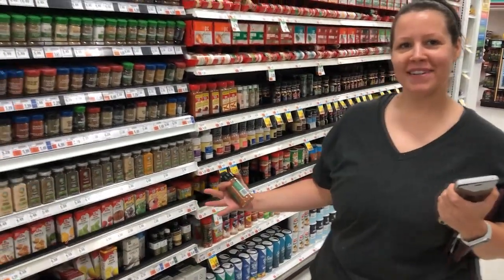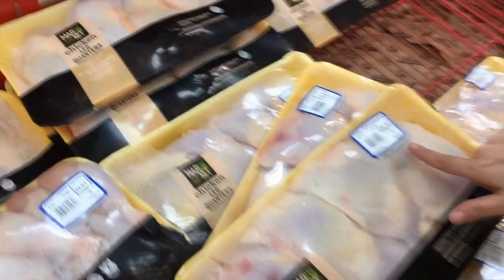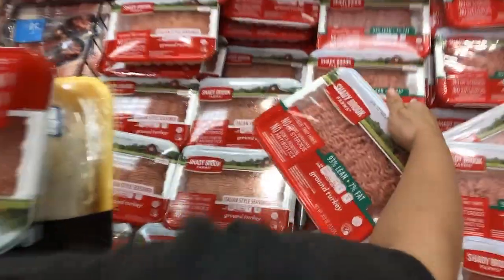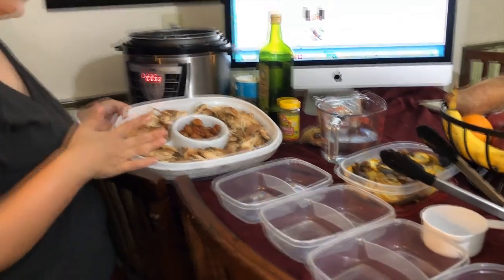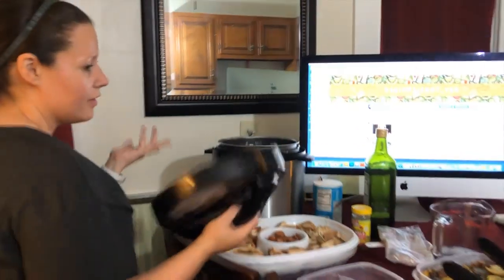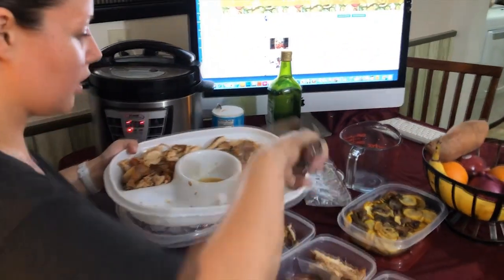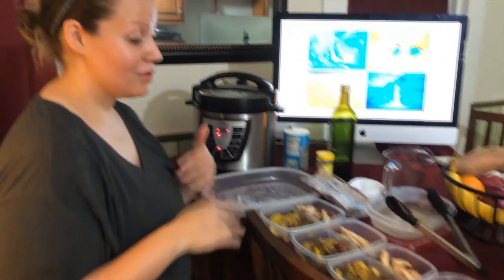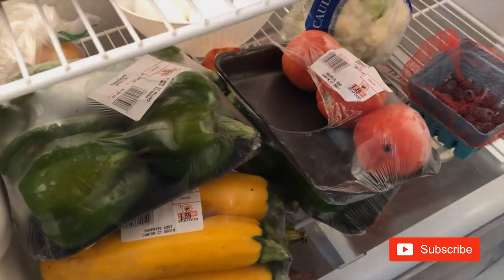Quick Grocery Haul & Meal Prep (-57 lbs)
VSG 7/5/2016

HW 240 lbs
SW 227.1 lbs
CW 183.4
AGE 36
Height 5'1
Goal 120 lbs

After my workout I take a quick trip to find a seasoning and stumble on to some good deals. I am a frugal shopper and I try to eat very clean. I will also show you part 2 of my weekly meal prep. What are you prepping this week?